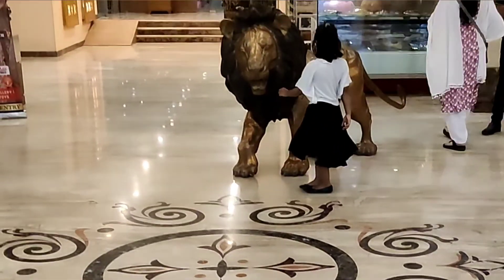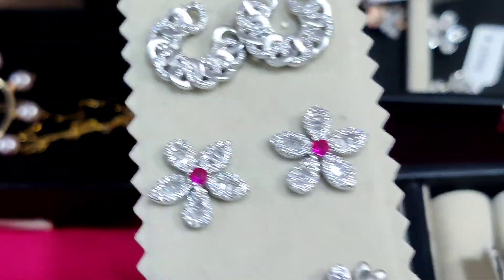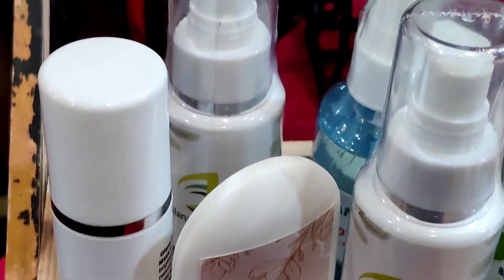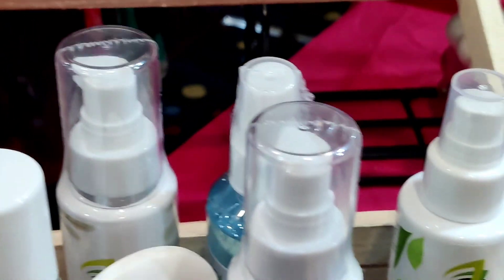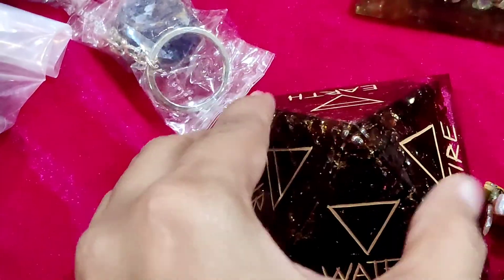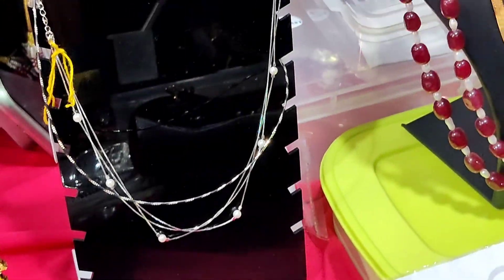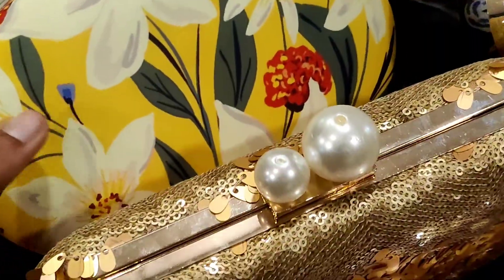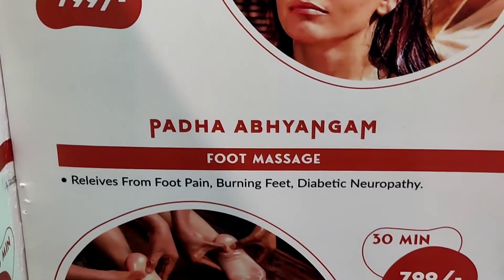Midtown events in sivaraj holiday inn 2022 lifestyle exhibition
midtown events